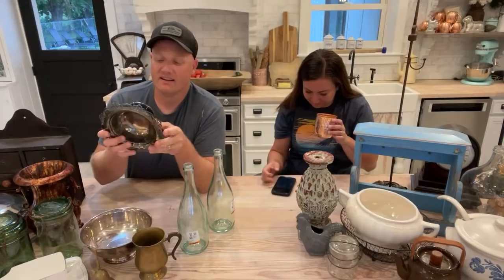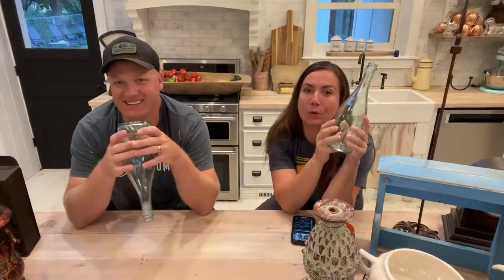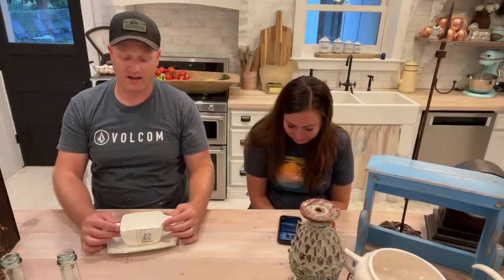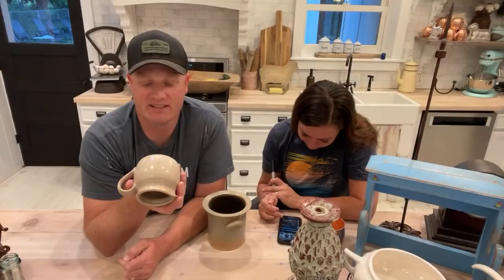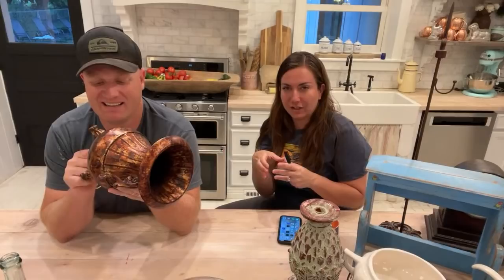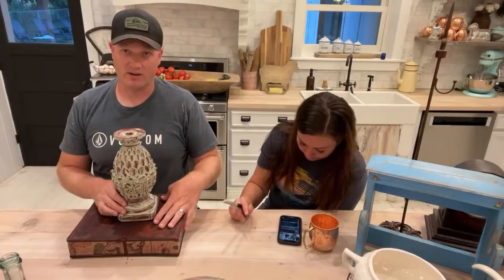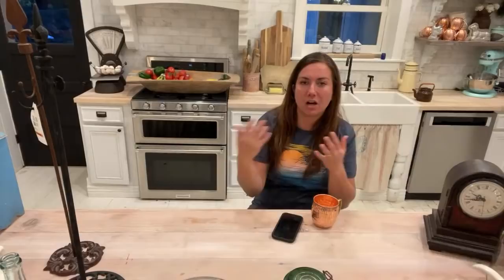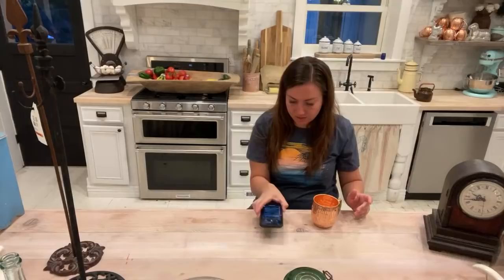Thrift Haul Farmhouse Home Decor With A Cottage Vibe | JRV Thrift Haul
Saturday Night Thrift haul from Savers with a Farmhouse home decor feel and a few cottage vibes.

220 grit Sanding Disks 100 pack
Wooster Foam King Brush